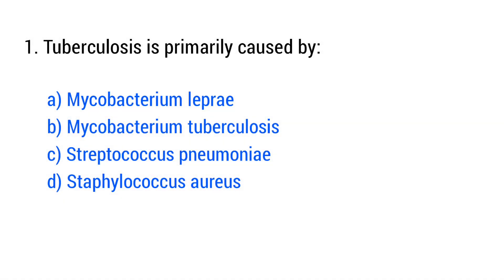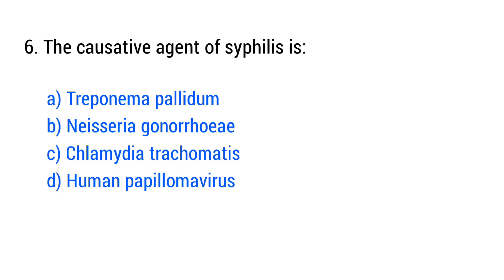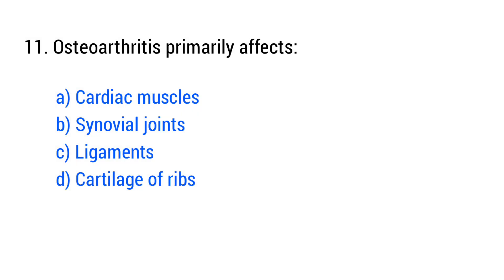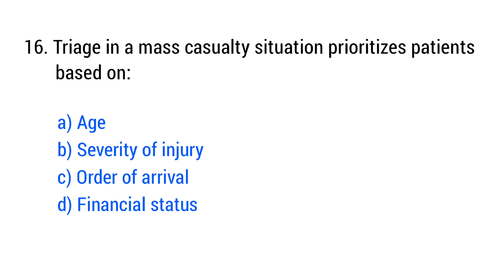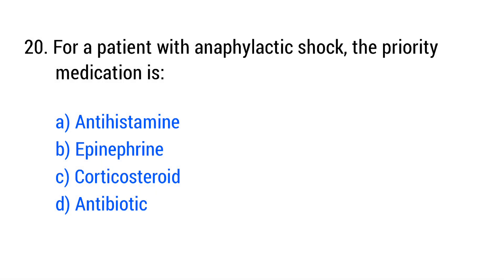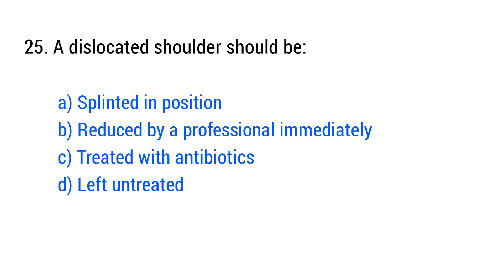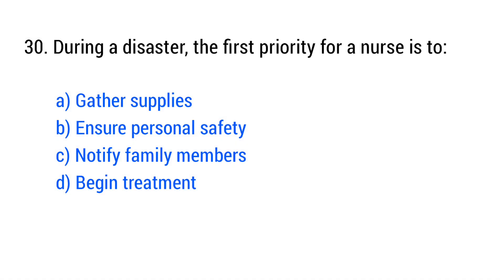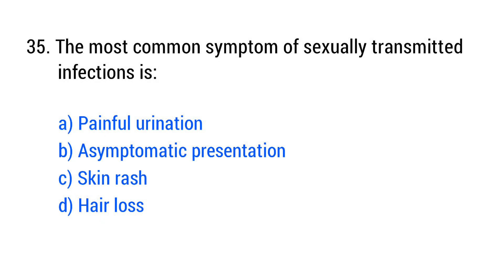Medical Surgical II Nursing Mcq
Welcome to Study with Anam! This video is dedicated to helping nursing students and professionals excel with Medical-Surgical II Nursing MCQs. Covering advanced concepts, this set of multiple-choice questions is perfect for exam preparation, competitive tests, and enhancing your knowledge of essential nursing topics.

medical surgical nursing questions,
medical surgical nursing multiple choice questions,
medical nursing questions and answers,
med surg nursing questions and answers,
nursing mcq,
rrb staff nurse mcq,
esic staff nurse mcq,
mhsrb staff nurse mcq,
neurology nursing questions and answers,
infection control nursing test questions,
medical surgical nursing exam questions,
fundamental of nursing questions,
fundamental of nursing final exam questions,
medical surgical nursing question,
hospital related mcq questions,
medical surgical nursing important mcq,
icu nursing questions and answers,
icp nursing questions,
nursing online exam practice,
critical care nursing questions and answers,
ob nursing questions,
nursing exam online classes,
test paper nursing classes,
medical surgical nursing mcq questions and answers,
medical surgical question and answer,
question and answer nursing exam,
mcq staff nurse exam,
radiology mcqs with answers,
nursing questions and answers 2023,
test paper live nursing,
2023 nursing exam questions,
medical surgical nursing mcqs with answers,
medical surgical nursing 1 mcq,
1st year nursing exam questions,
1st year nursing class,
nursing questions and answers with rationale,
paediatric nursing exam questions,